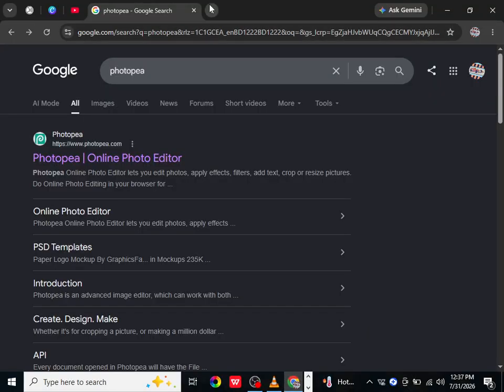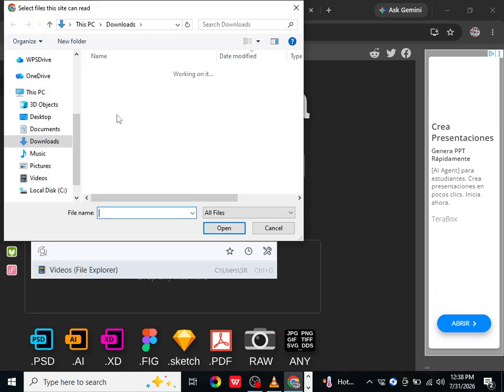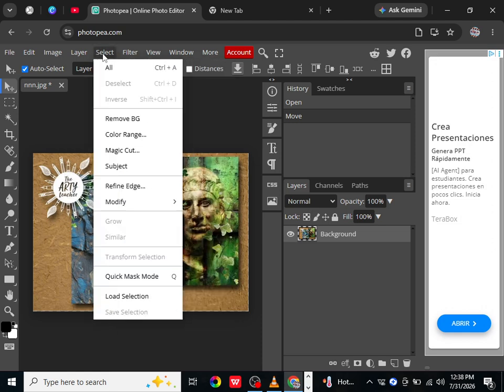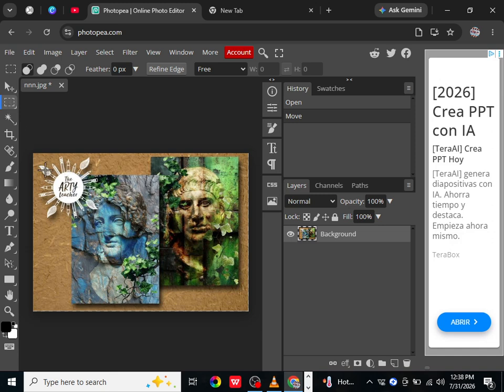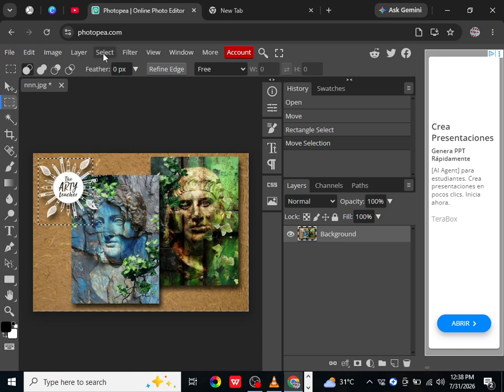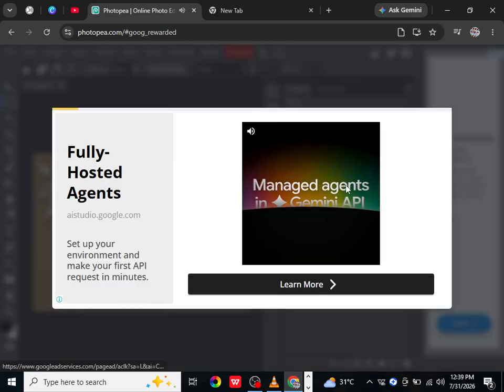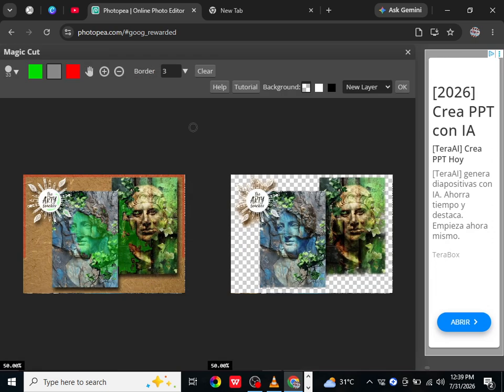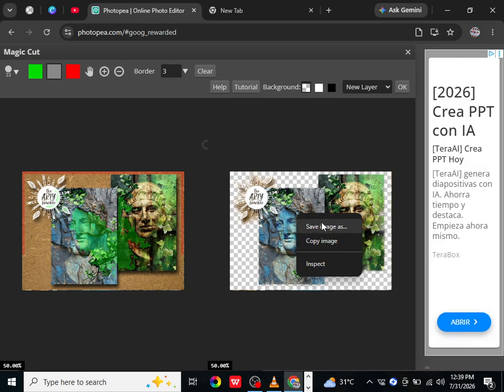How to Remove Background in Photopea Full Guide 2026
Learn how to remove backgrounds in Photopea with this complete beginner's guide for 2026. This tutorial shows you how to use selection tools, the Magic Cut feature, layer masks, and other techniques to create transparent backgrounds for logos, product photos, thumbnails, and professional designs.